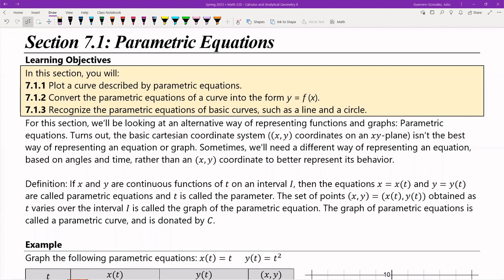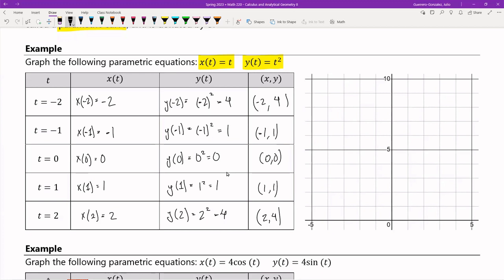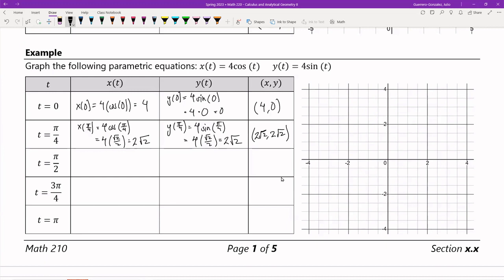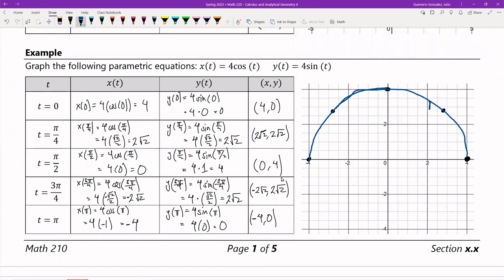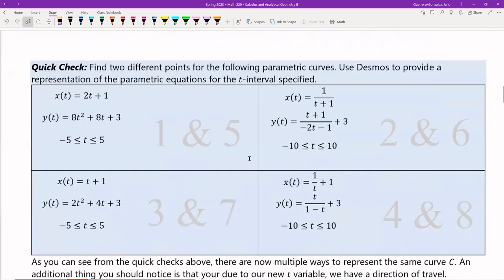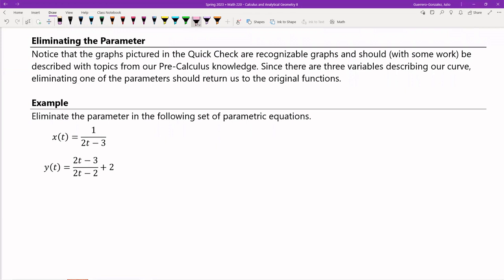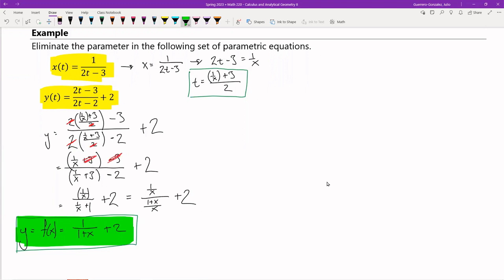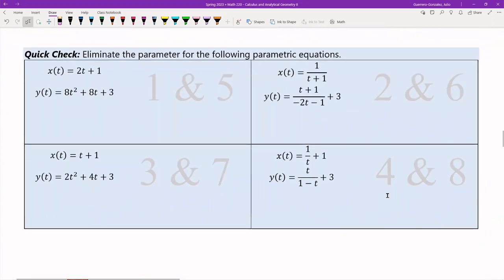Section 7 1 Lecture